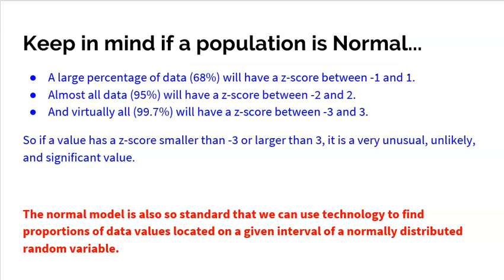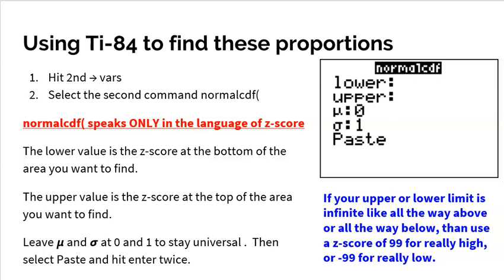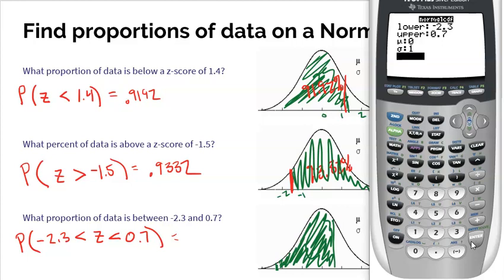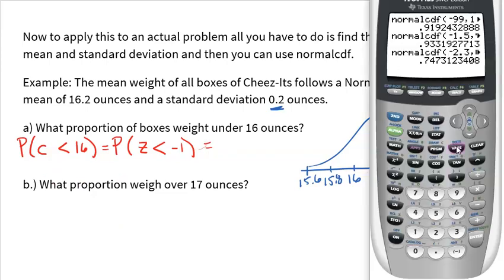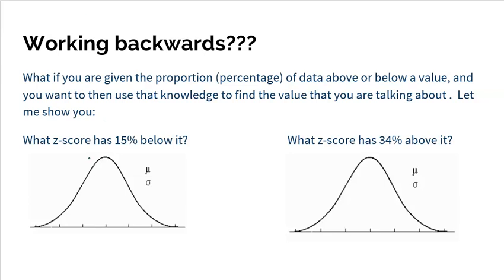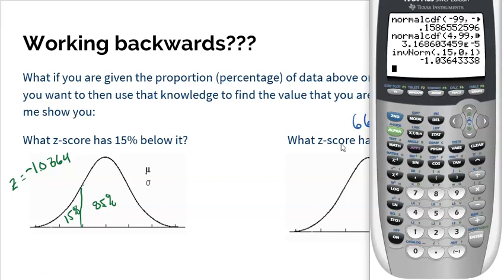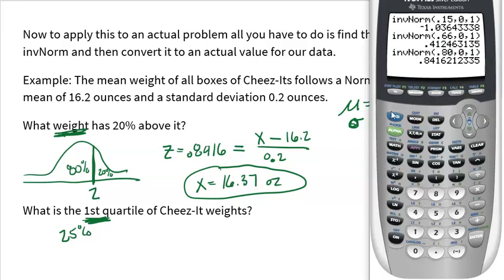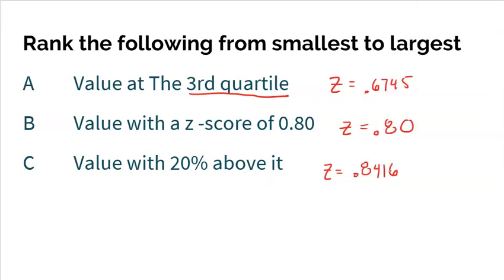AP Statistics: The Normal Distribution PART 2